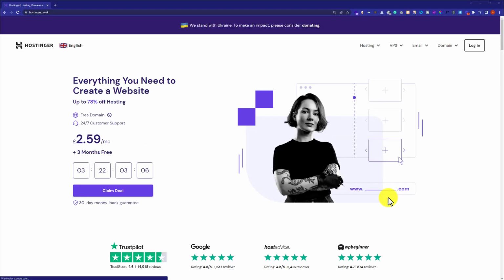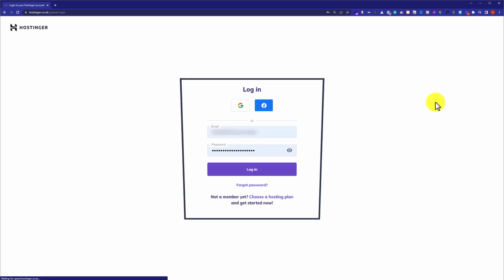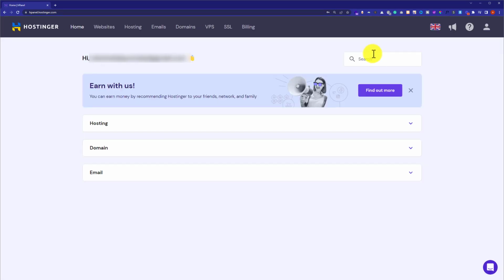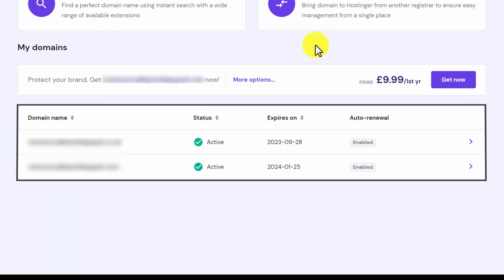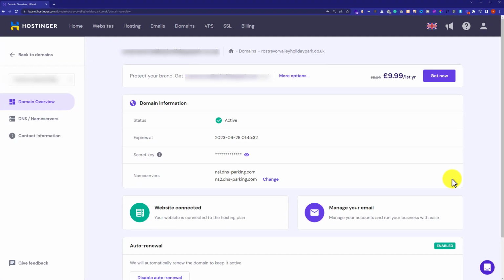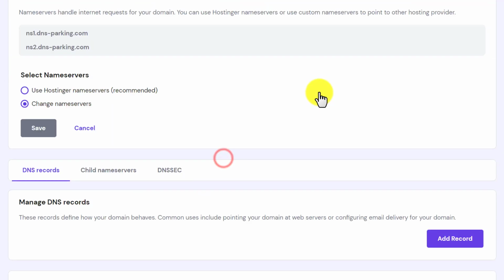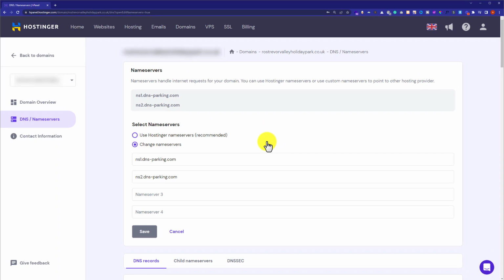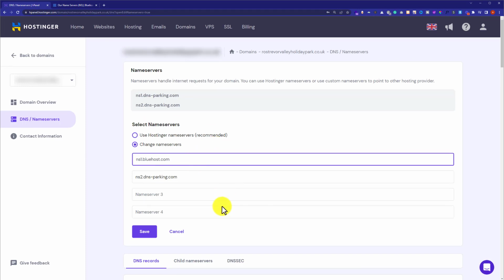How To Change Name Server In Hostinger 2025 | Hostinger Nameserver Change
Looking to change name servers in Hostinger, I've got you covered. In this video, I'll show you how to change name server in Hostinger in 2025. hostinger nameserver change process will only take you 5 minutes to perform. At first we will login to our Hostinger hpanel and then we will change the nameserver in Hostinger from the domains settings page.

In This Video Tutorial You’ll Learn :
1. How To Change Name Server In Hostinger
2. Hostinger Nameserver Change Process

Follow the simple steps to change name server in Hostinger:

Step # 1: Login to Hostinger Hpanel
Go to hostinger.com and from the top click Login, enter your hostinger details and click login.

Step # 2: Change Name Server In Hostinger
From the top click Domains, Select the Domain, click Change next to Nameserver, enter your new nameservers and click Save.

That’s it you have successfully changed name servers in Hostinger.